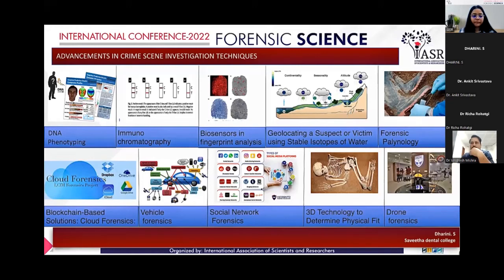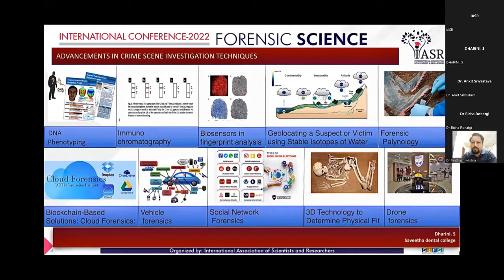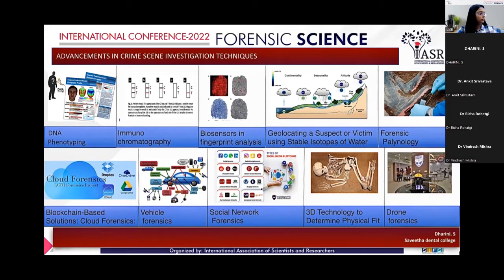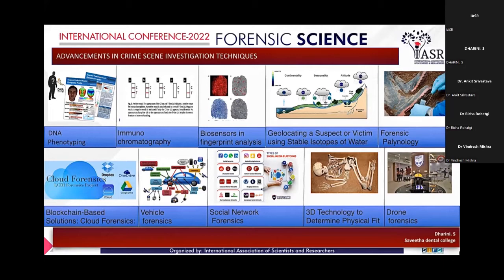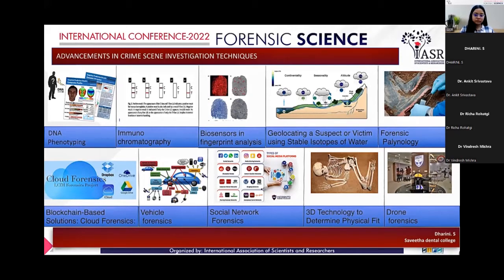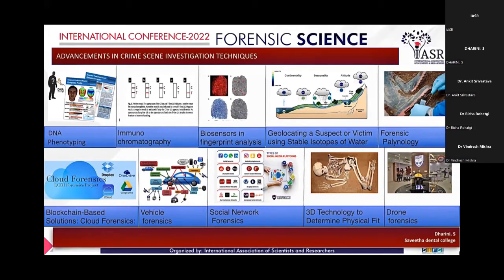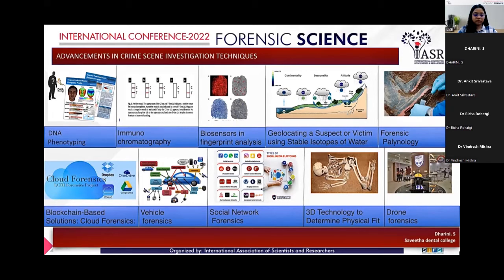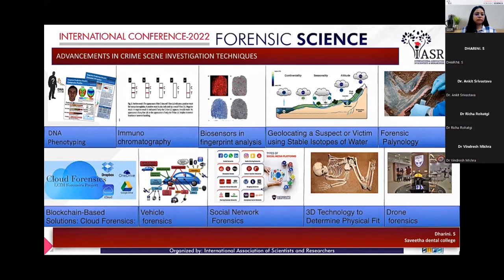Advancements in crime scene investigation techniques | Dharini S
Technology is quickly taking over every aspect of our lives, including solving crimes. There are new advances in forensic science technologies such as DNA Phenotyping where Forensic scientists can sequence a DNA sample and provide investigators with identifying traits of the suspect, including hair, eye, and skin colour. Many other advancements such as Touch DNA, Google glass, forensic palynology, Immunochromatography etc., are emerging. This poster provides awareness and
understanding of recent technologies that could help in finding the suspect.